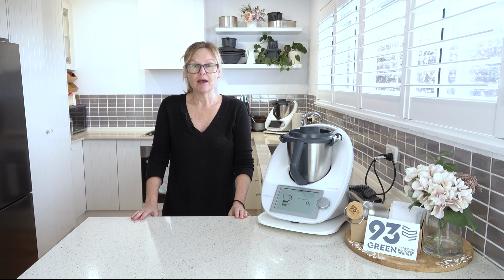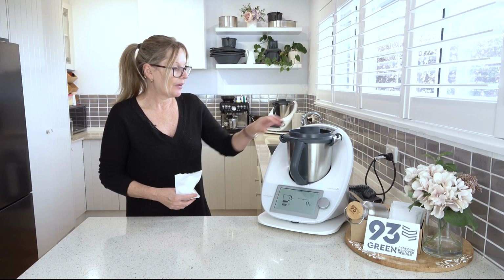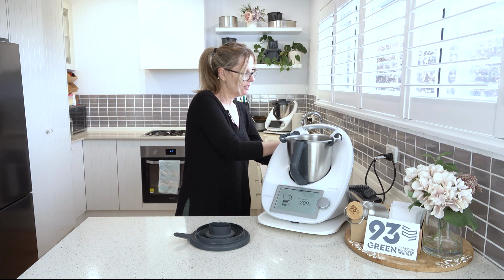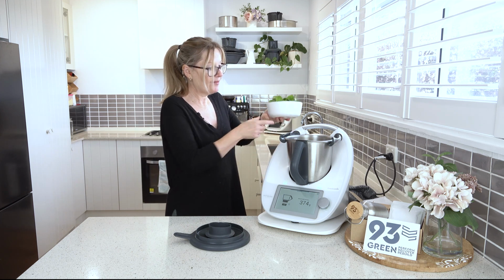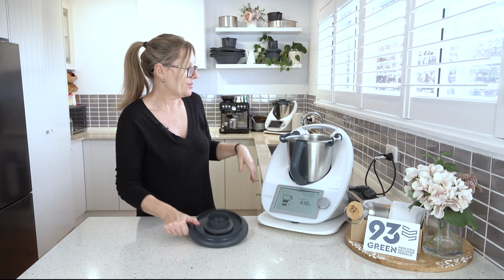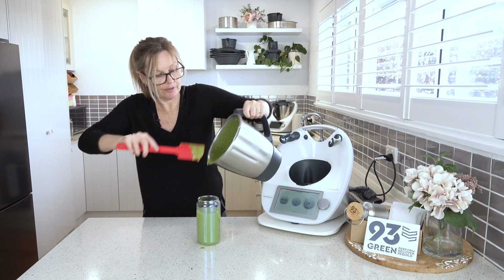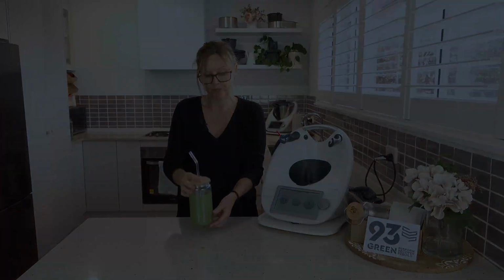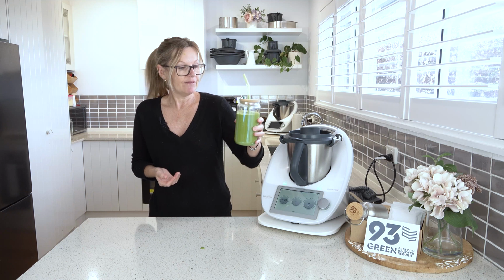Green Protein Smoothie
A green protein smoothie is a popular and nutritious drink.  Make this is a nutri bullet, Thermomix or powerful blender.

Use this smoothie as a post-workout snack, a meal replacement drink when you need a quick and healthy breakfast on the run, or a weight loss tool. Packed with essential nutrients to keep you feeling great!

For some more information on the nutrition information of this smoothie and some alternative add-ins to "pimp your drink"!

My Facebook pages and social media accounts have so many more delicious recipes for you to try.

Happy Cooking!